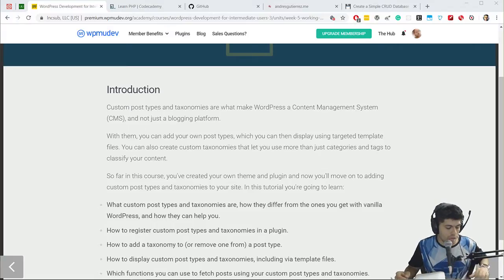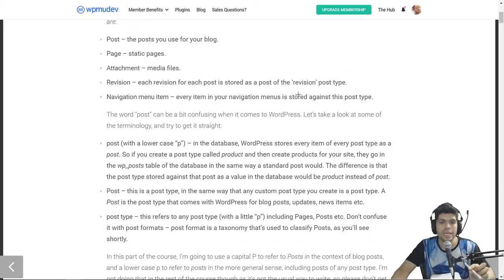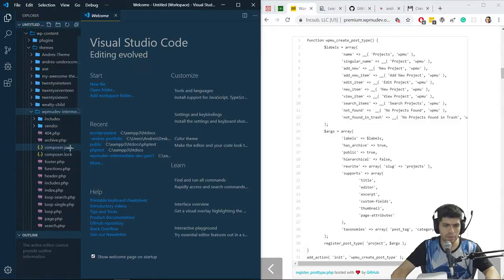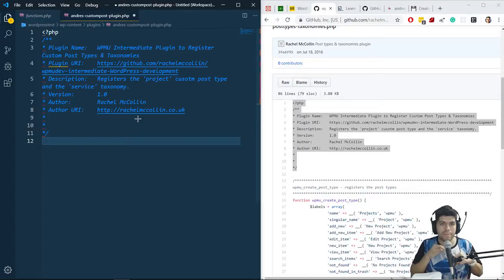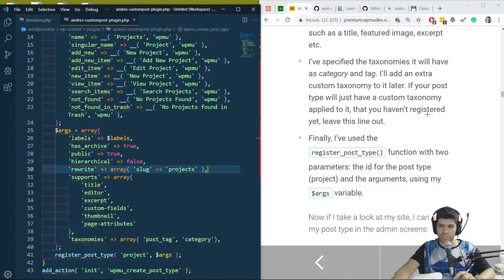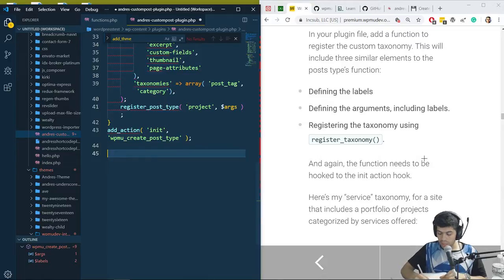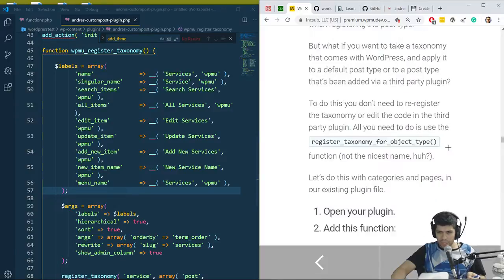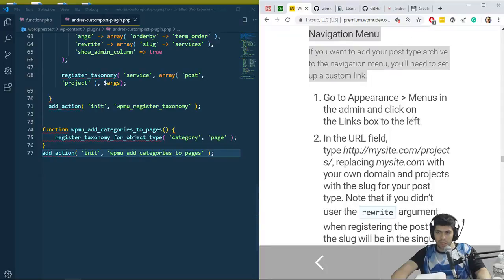Learning Wordpress Custom Post Types: Road to a Job Part 5